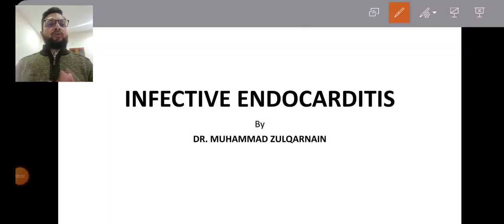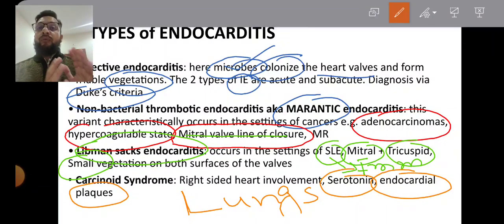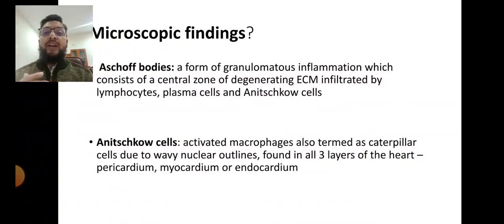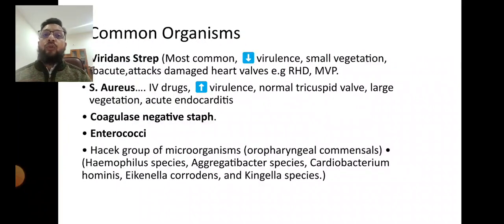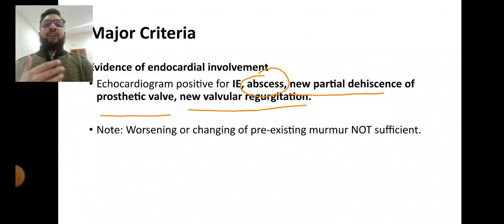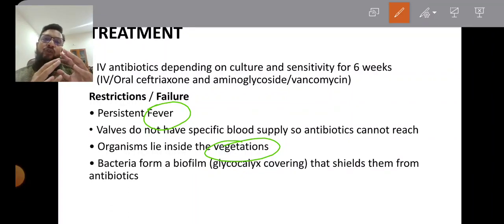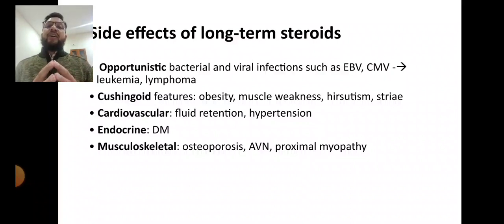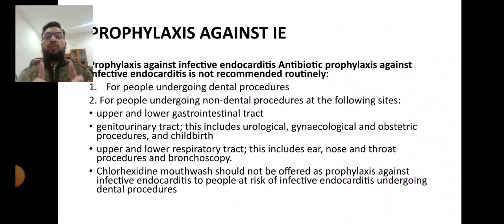INFECTIVE ENDOCARDITIS PATHOLOGY MRCS-B MRCS A OSCE UK EDINBURG